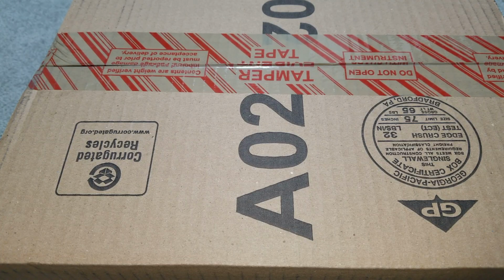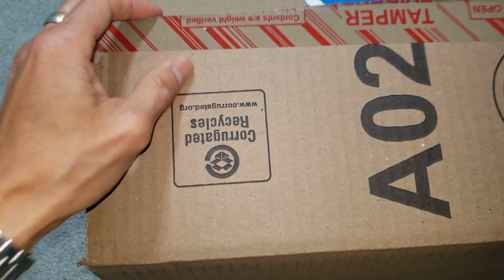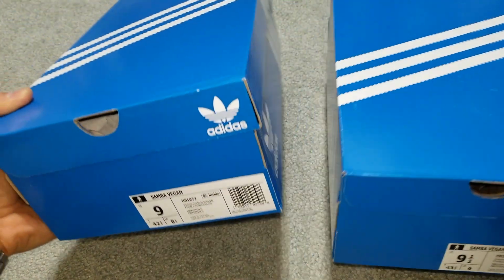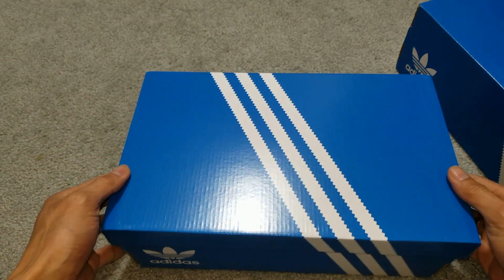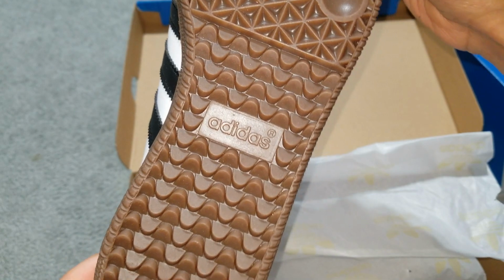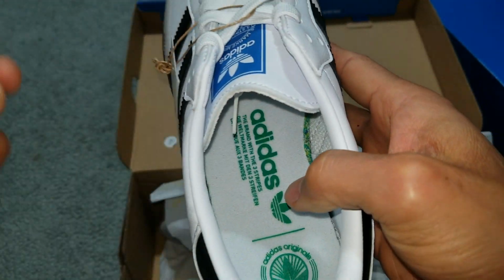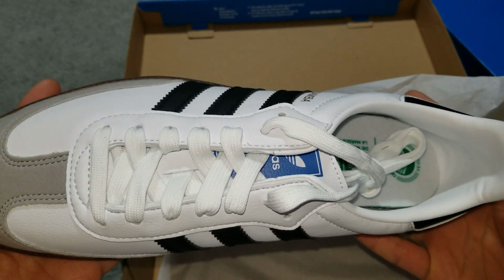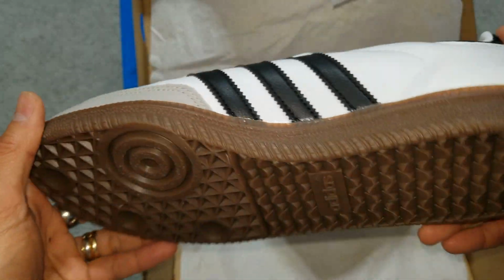(2) Adidas Originals SAMBA VEGAN Shoes